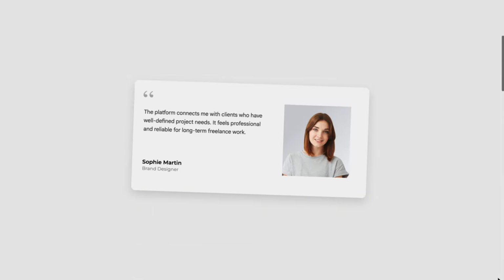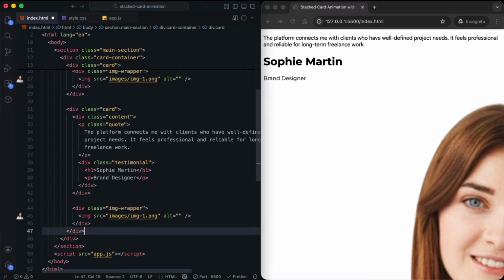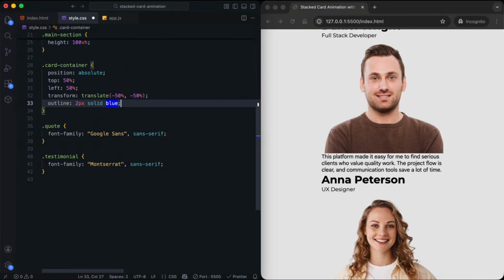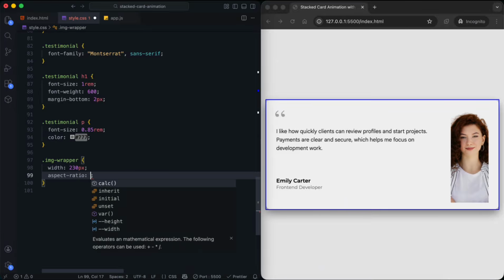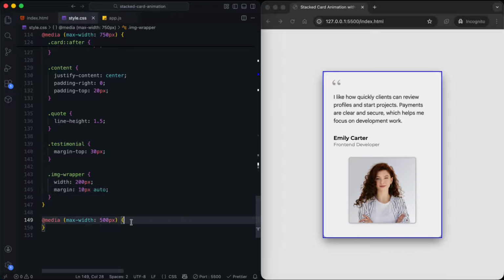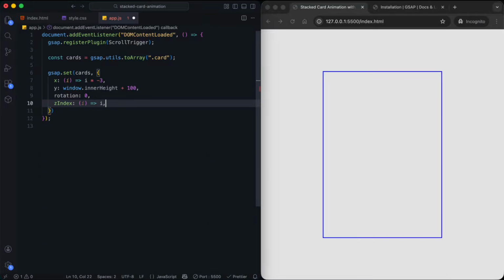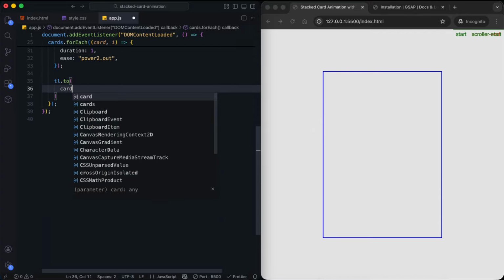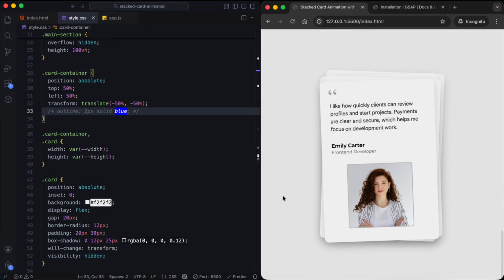Stacked Card Animation with GSAP ScrollTrigger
This tutorial shows how to create a stacked card animation using GSAP ScrollTrigger. It explains how to pin a section, animate cards on scroll, and build a layered card stack effect. Each card moves from the bottom, scales slightly to create depth, and rotates based on its index. The tutorial also covers how to reveal images using CSS clip-path and GSAP timelines. The image reveal animation runs in sync with the card movement to create a smooth scroll-based interaction. The layout uses CSS variables, flexbox, and media queries to keep the design responsive on smaller screens.

🕔 Timestamps:
0:00 – Introduction
0:40 – HTML
1:40 – CSS: Layout, Card Styles, and Responsive Design
4:45 – JavaScript: GSAP ScrollTrigger, Timeline, and Clip-Path Animation